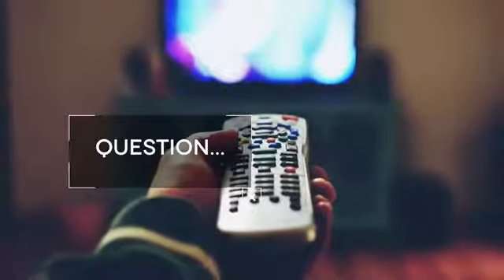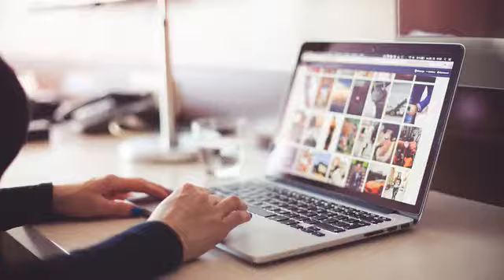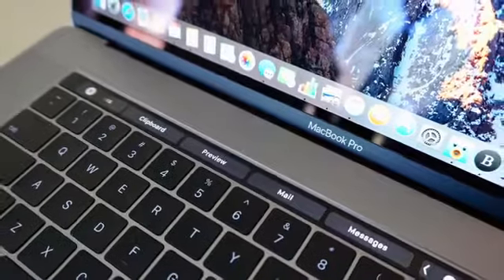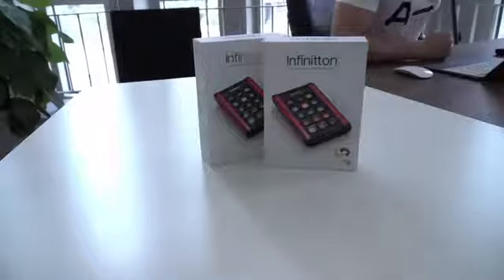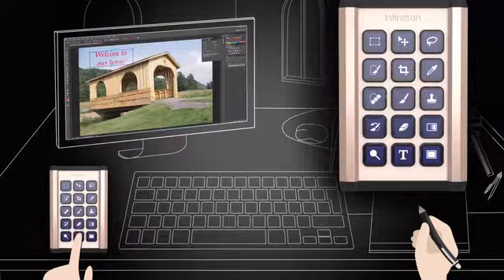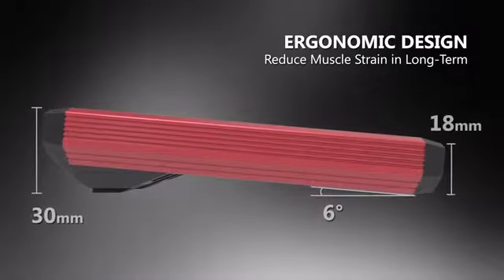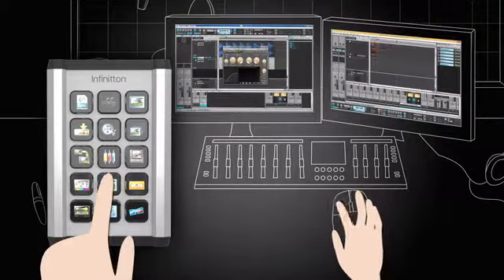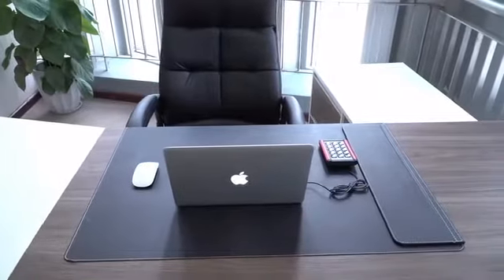Infinitton - A Smart Touch Screen Keyboard | Amazing Technology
Infinitton - A Smart Touch Screen Keyboard

Do more with a smart, infinitely customizable keyboard that can launch apps, execute commands, hot keys, text strings, and more.

Introducing...

Wouldn’t it be great if there was a remote control for your computer? You know, some sort of device that would allow you to quickly tap a button in order to open up a corresponding program?

At its core, Infinitton is a 4.3-inch touchscreen keyboard which can open up third party applications. Infinitely customizable and meant to adapt to your needs as a user, this “remote” can launch apps, execute commands within software, set reminders, and even display your CPU/Memory/Network usage. Infinitton comes in 2 different colors and is compatible with Windows and Mac platforms.

Just pressing the keys of Infinitton screen keyboard, you can effortlessly access those frequently used applications, functions and more, making life on the computer as we now know it a much more streamlined, intuitive experience.

Keyboard Shortcuts on Steroids:

Remember what it was like operating your computer before you learned some of those simple keyboard shortcuts? With the Infinitton, you've got a smart remote-like touchpad with 15 key options that can be set for any of the third party applications you commonly use, allowing for a greater intuitive and streamlined operational experience.

Think "Apple Touchbar":

When apple first introduced the touchbar in their new MacBook Pro laptops in 2016, they realized as a team of professional designers that closely analyze user behavior, that as people we look for ways to create a more streamlined user experience with our computers. This in turn led to the design and implementation of a simple remote-control quick launch bar that could be used to help save time, and offer greater ease of operating favorite apps and programs. We couldn’t agree more. Unfortunately the Apple touchbar is only limited to a select number of macbook laptop models, but the Infinitton will work with all computers, Mac or PC, and will offer even more customization options for the apps and functions you use and love.